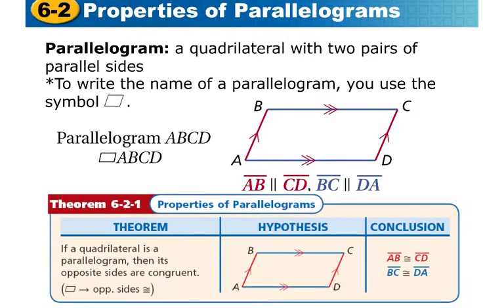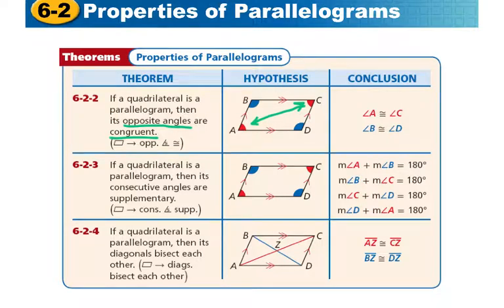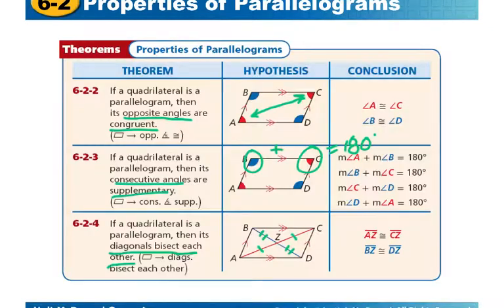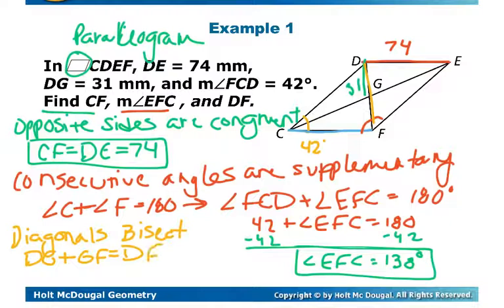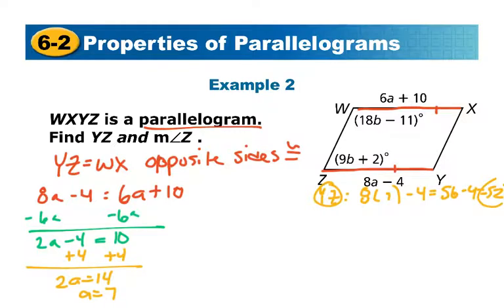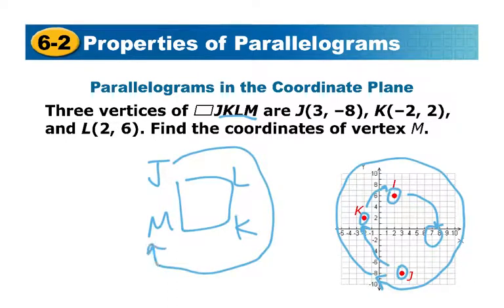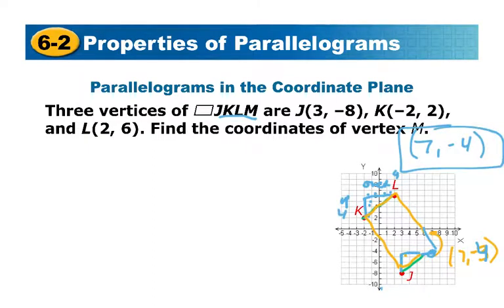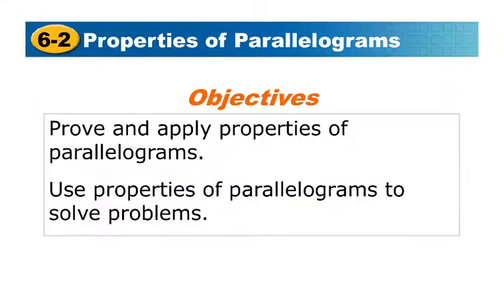Geometry 6.2 Properties of Parallelograms Notes Video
This video defines parallelograms and introduces the 5 properties of parallelograms: opposite sides are parallel, opposite sides are congruent, opposite angles are congruent, consecutive angles are supplementary, and the diagonals bisect each other.